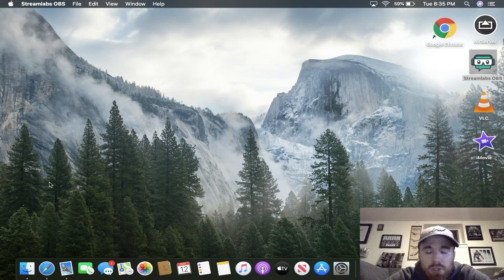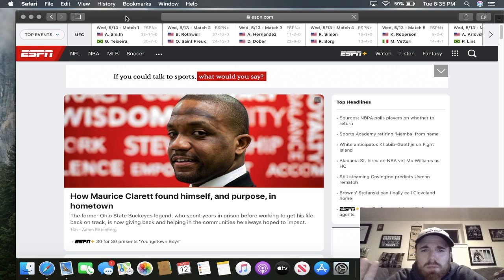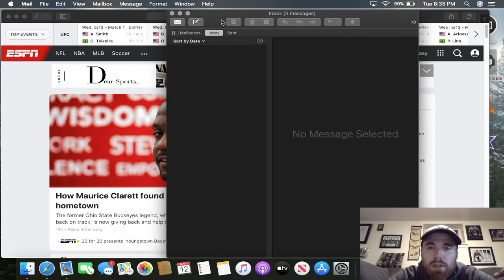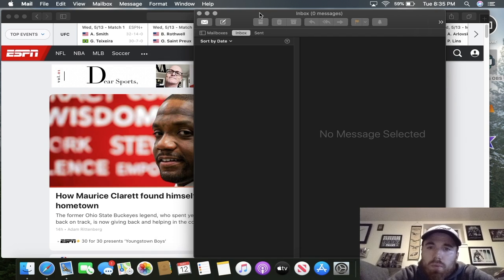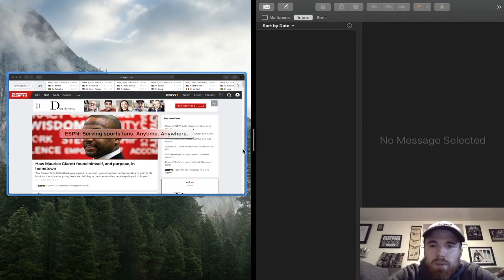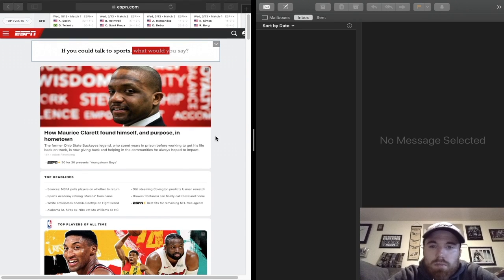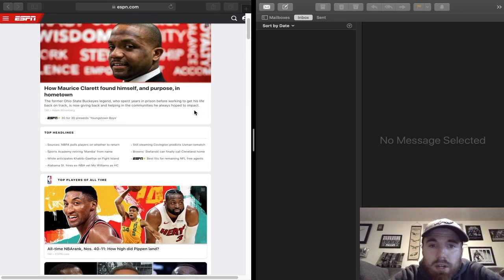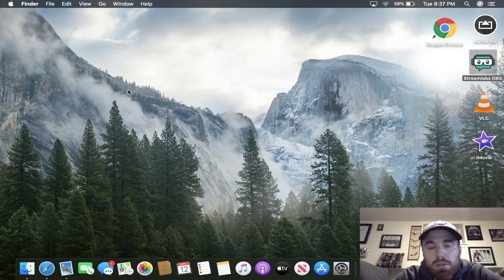How to use Split View on a MacBook (Multi task!!)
Hello!
In today's video, I will be going over how to use split view on a macbook.